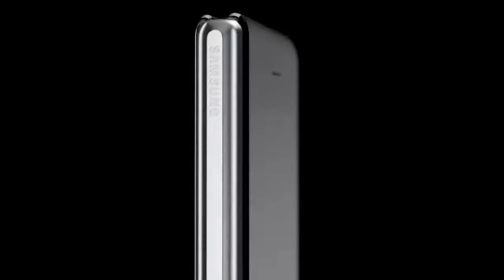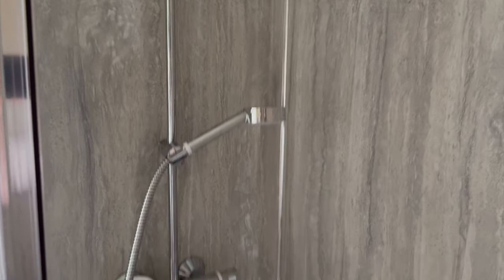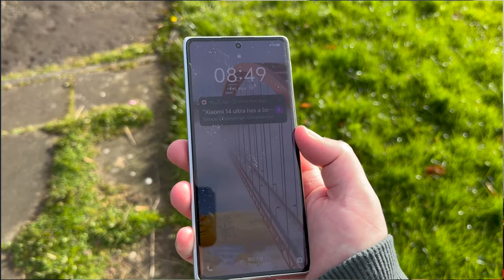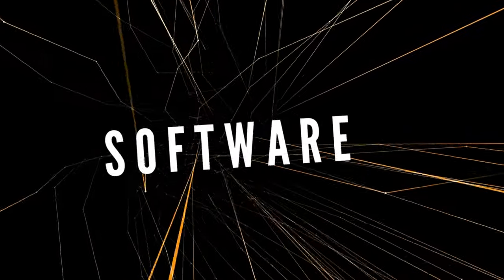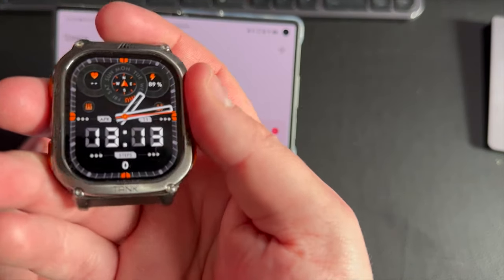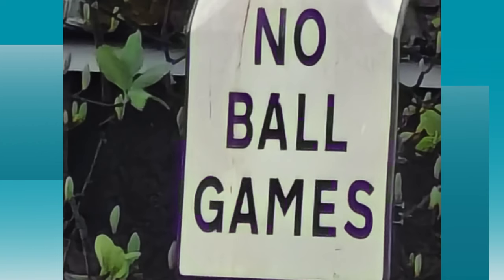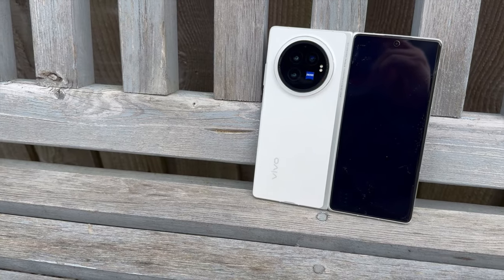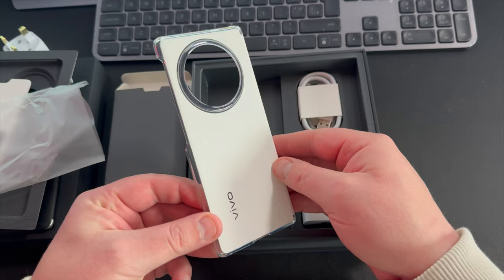Vivo X Fold 3 - Full Review! The results are in...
2 weeks with the Vivo X Fold 3 and the results are in!

Can this budget fold phone topple the big boys from OnePLus, Honor and Samsung?!